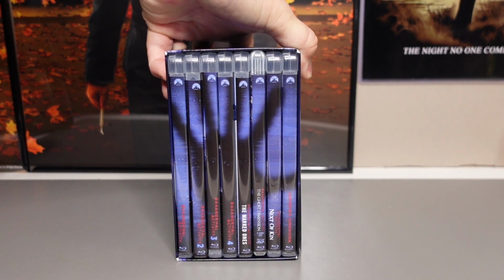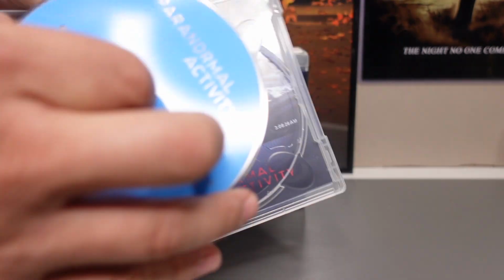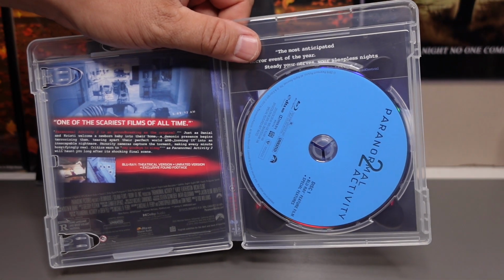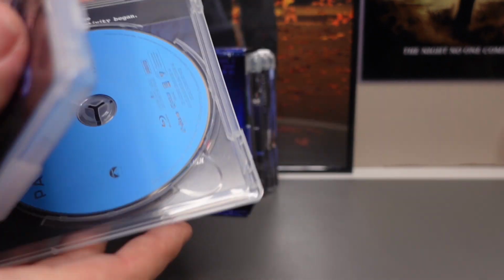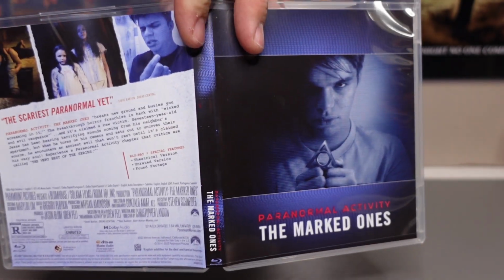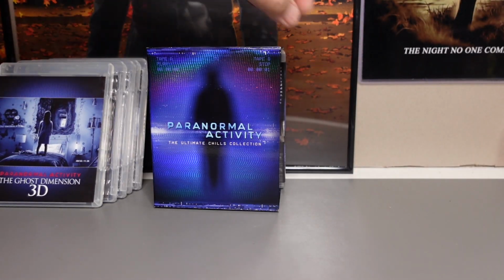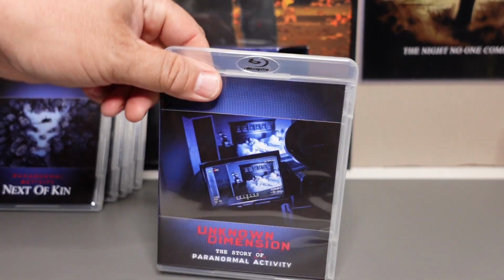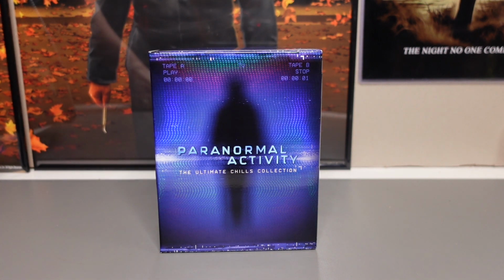Paranormal Activity Ultimate Chills Collection UNBOXING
I am part of the team that runs the official michael-myers.net website. If you haven't already, come join the club!